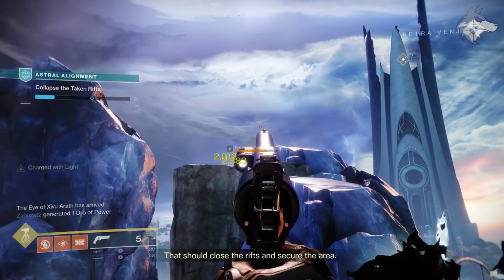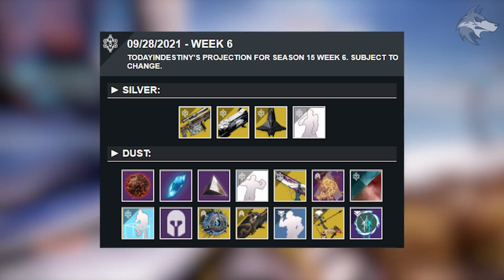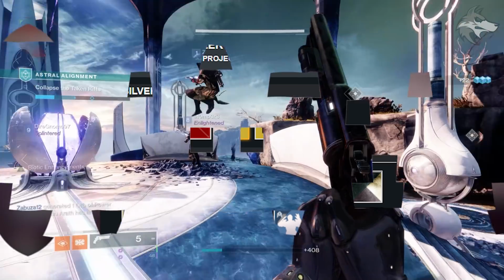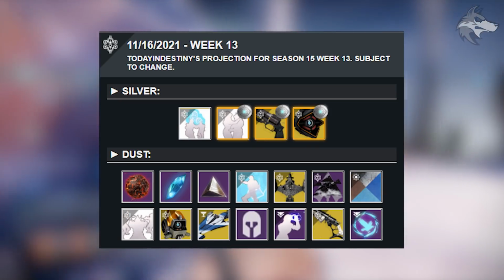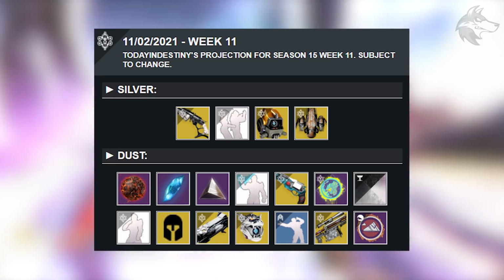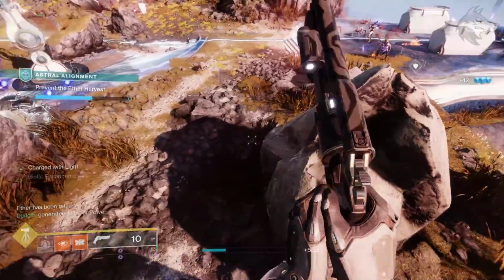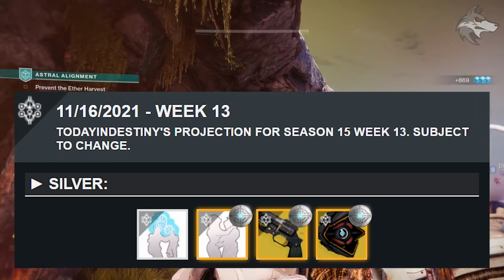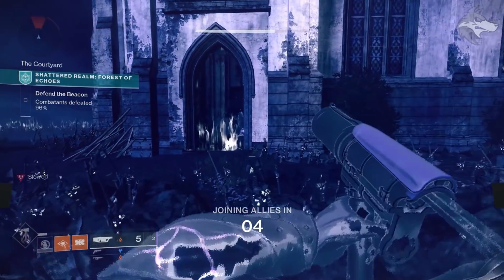Destiny 2: NO SILVER REQUIRED! - Eververse Items Selling for Silver AND Bright Dust in Season 15!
Destiny 2: Eververse 'DON'T BUY' List for Bright Dust & Silver Only Items - Season 15 Eververse Calendar! (No Silver Required - Season of The Lost)

*Items on the list have the potential to be changed, removed or have dates adjusted. Typically this doesn't happen a lot but bare it in mind!

00:00 Intro
01:22 Week 1
02:00 Week 2
02:41 Week 3
03:08 Week 4
03:42 Week 5
04:16 Week 6
04:49 Week 7
05:29 Week 11
06:02 Week 12
06:14 Week 13
06:28 Silver Only Items

▻SEASON 15 NEWS & DLC UPDATES!